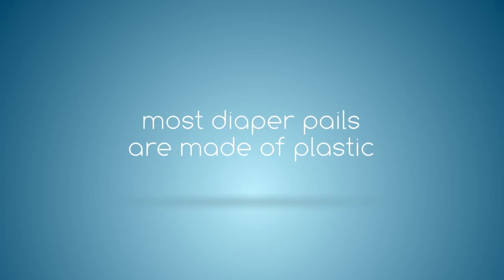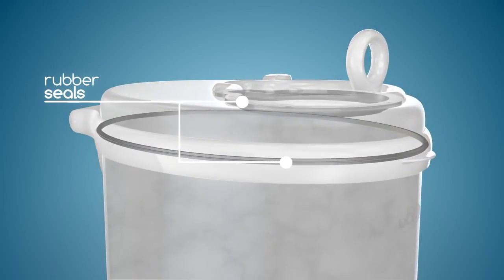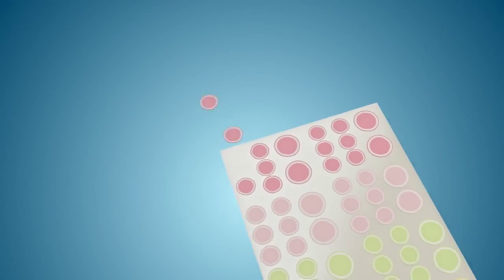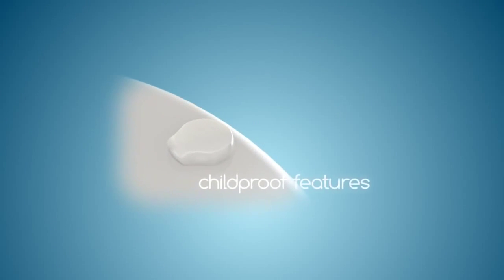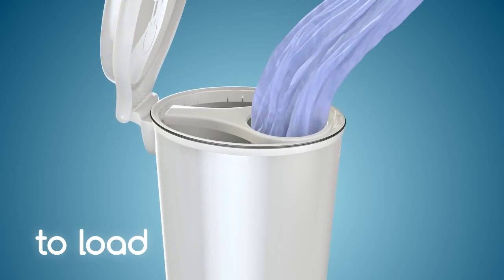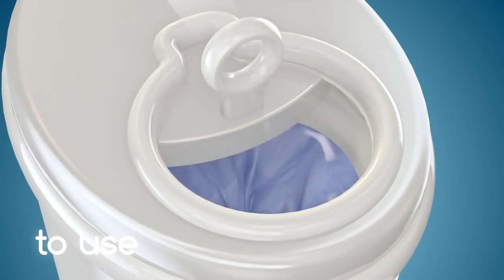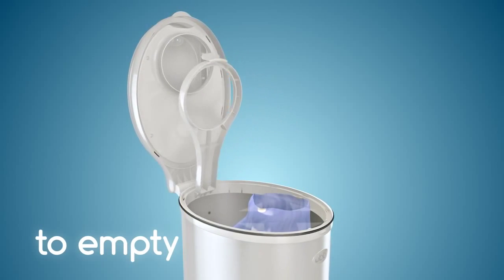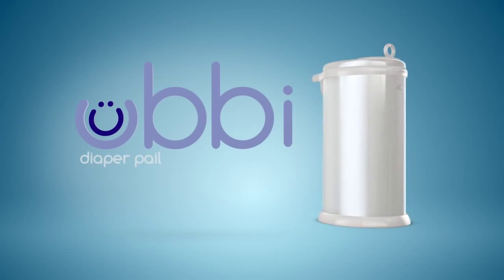Ubbi - How to use the Ubbi Nappy Pail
After 2 years of development, it is the first STEEL Nappy Pail designed specially for nappy disposal. Ubbi has found the key to keeping nurseries smelling fresh and clean, through the use of steel, rubber gasket seals and their sliding lid technology.